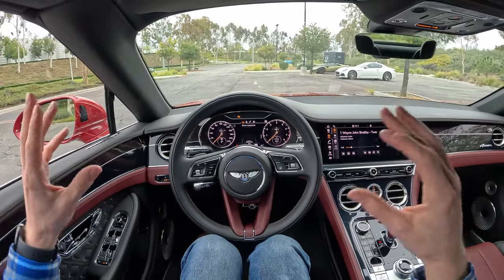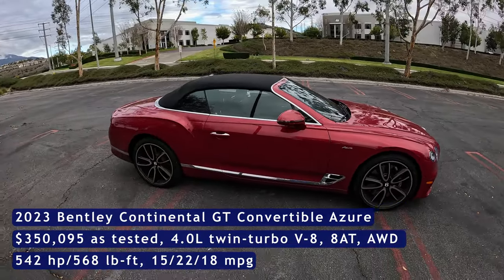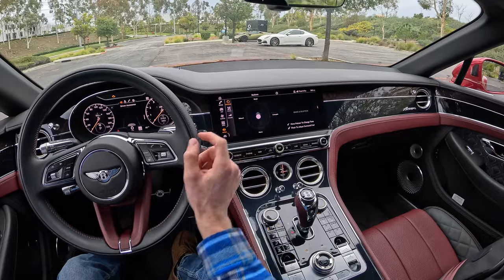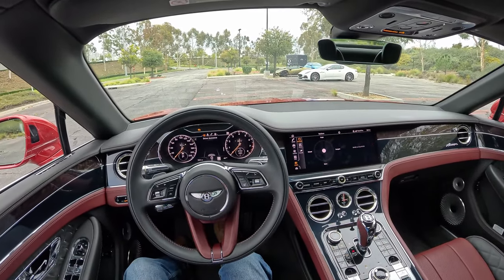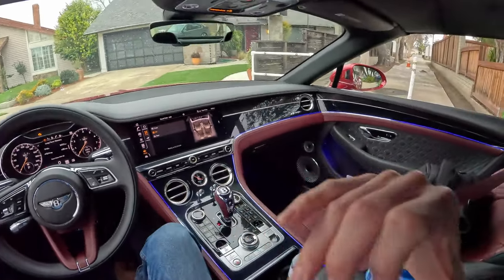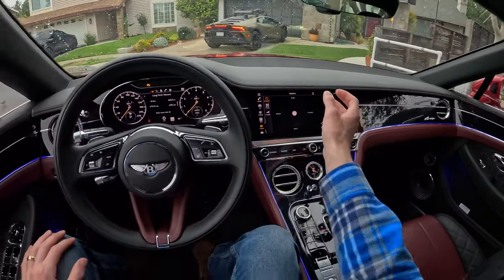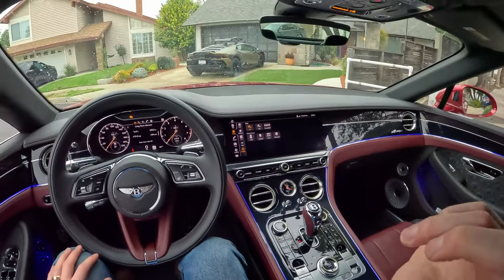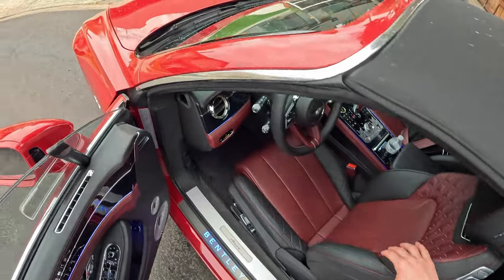2023 Bentley Continental GT Convertible – Bang & Olufsen 16-speaker Sound System Review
The Bentley Continental is a fantastic luxury car. And even the mid-tier B&O audio system is strong.

0:00 Infotainment, sound settings, inputs
5:00 Speaker locations
5:37 Electronic (Illuminate)
6:54 Lo-fi/Chill (ChillShop)
7:39 Classical (The Travelling Symphony)
9:20 Rock (Homeworld Collapse)
11:07 Bass (Redlips)
11:43 Electronic (Muffin)
12:46 Electronic (Aimless Lyrics)
13:48 Final thoughts